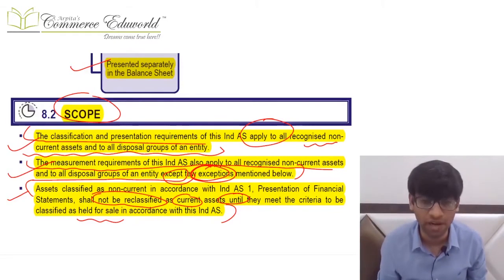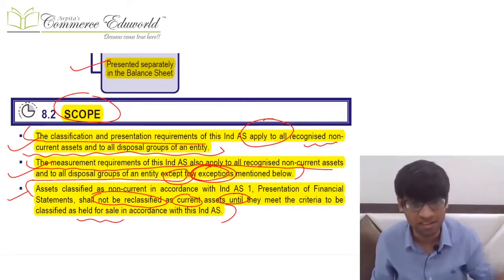CA Final Financial Reporting Ind AS 40, 36, 105, 37, 8 & 19 Video lecture 2 by CA Vinesh Savla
BuyTestSeries covers more than 500 competitive exam with over 600 brands in education associated with us.